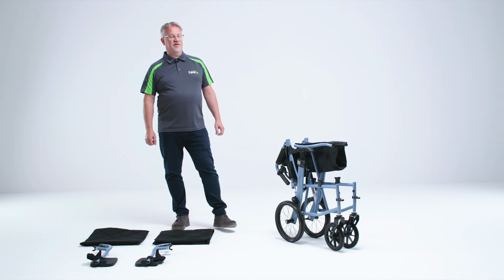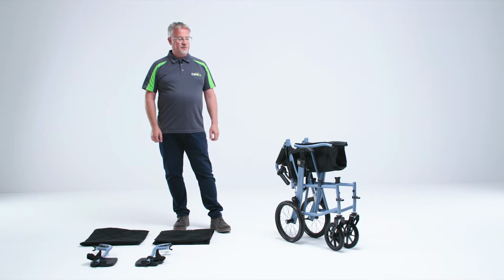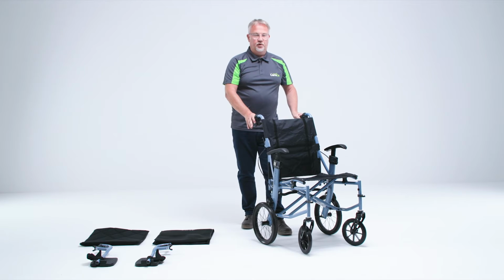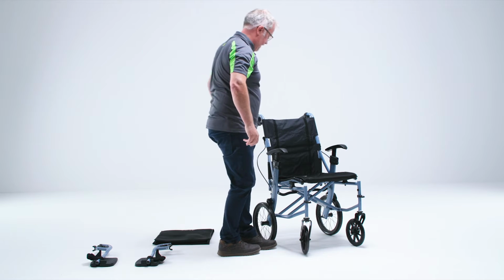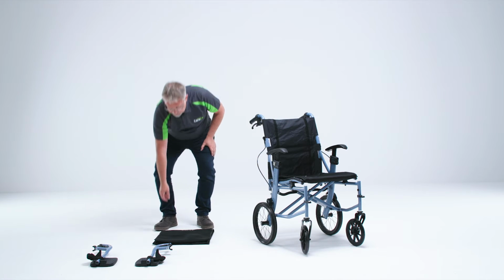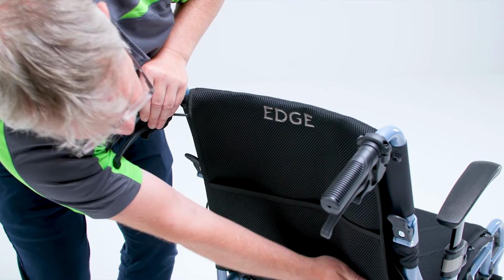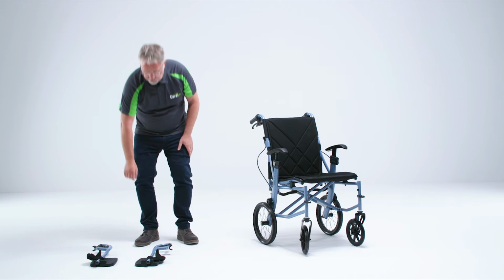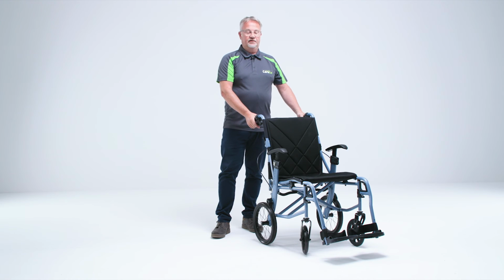iCONNECT Edge Transit Wheelchair Assembly Video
How to assemble the iCONNECT Edge Transit Wheelchair.